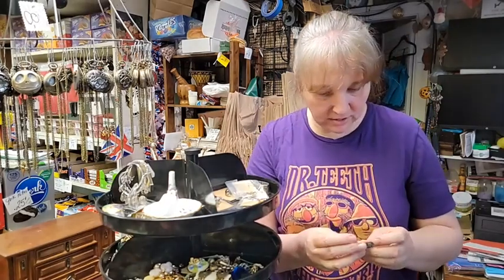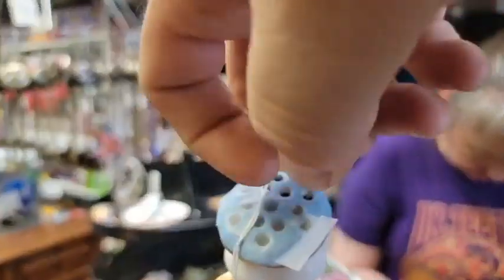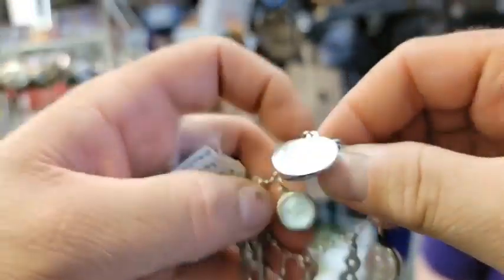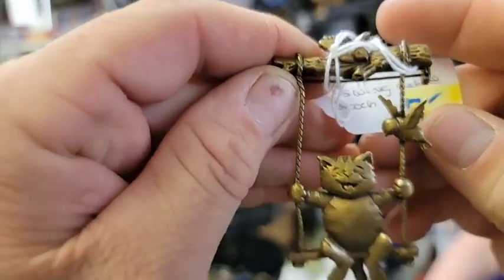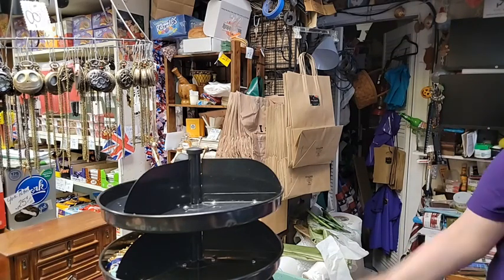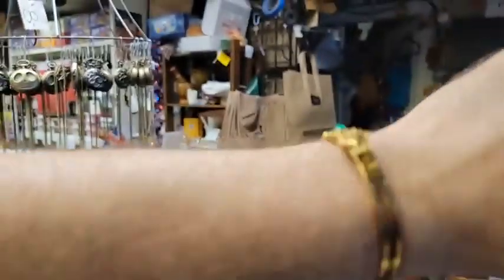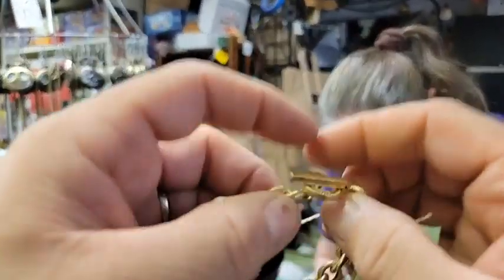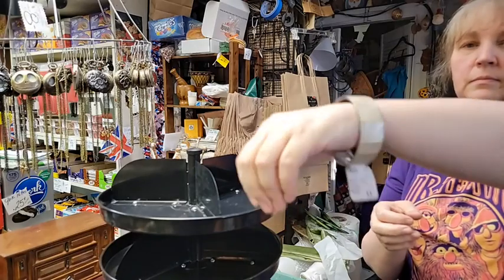***REPLAY*** Facebook LIVE 7/8/23 Vintage Costume Jewelry Sale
Payment:
In person at time of pick-up, Visa, Mastercard, and Discover accepted for totals over $10.00 – you can also call your credit card information into the shop, we do not write anything down, it gets entered right into our landline credit card processing machine
You can also mail a check or money order - items will be mailed after check clears.
Invoices will only be dispatched to those who request one otherwise, you can pay in person.
UNLESS PREVIOUS ARRANGEMENTS HAVE BEEN MADE, PAYMENT IS EXPECTED WITHIN 5 BUSINESS DAYS OF SALES END

Pick-up:
During shop hours Wednesday-Sunday
LARGE ITEMS MUST BE PICKED-UP WITHIN 5 BUSINESS DAYS OF SALES END - if you cannot arrange for pick-up during this timeframe, please refrain from claiming said items.
Shipping:
Actual USPS costs from zip code 07821 on items which when packaged are no more than the total of 12” x 12” x 12” – always feel free to ask if an item can be shipped. You can get an estimate of costs on the official USPS website.
If you missed the event, feel free to check if an item which did not sell during the event is still available even weeks or months after! We will gladly check on its availability for you.

We do a weekly Facebook LIVE every Wednesday night at 5:30 EST which lasts for half-an-hour to 45 minutes.